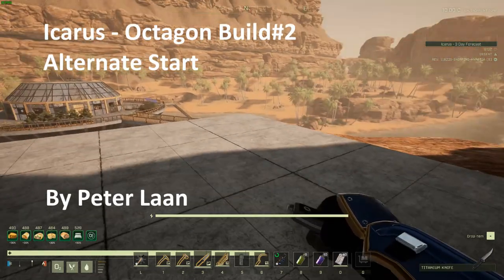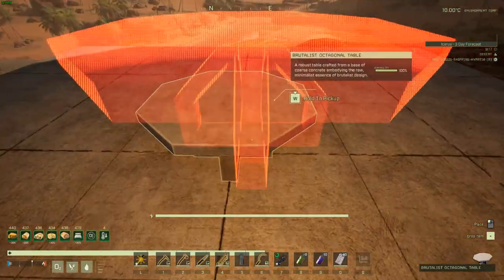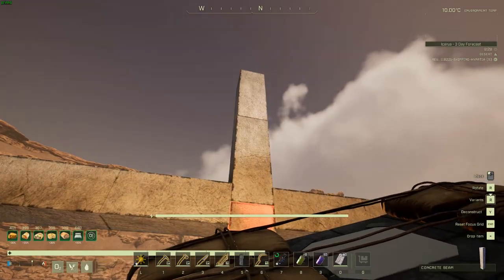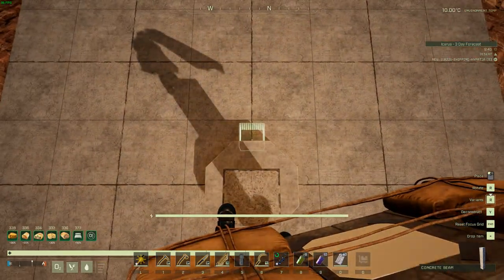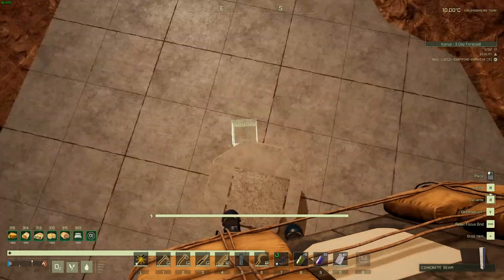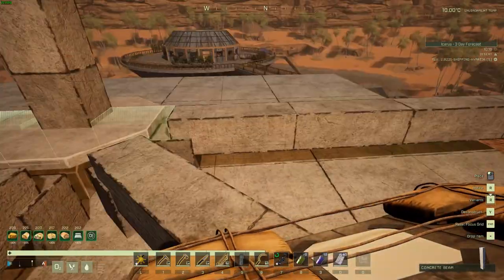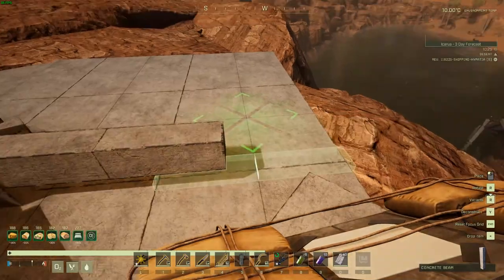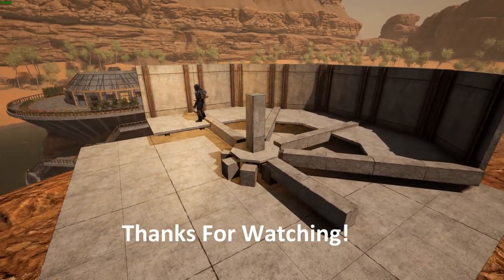Icarus Octagon Build - A Different Starting Method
This is an alternative starting method to the octagon build, using the Brutalist Octagonal Table you can craft at the decoration bench if you have the DLC Decorations Pak downloaded.